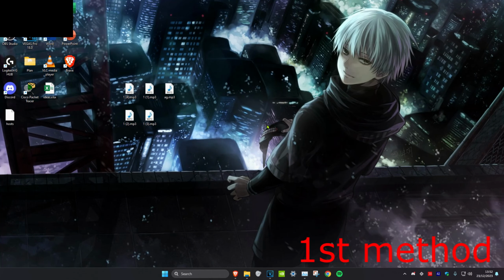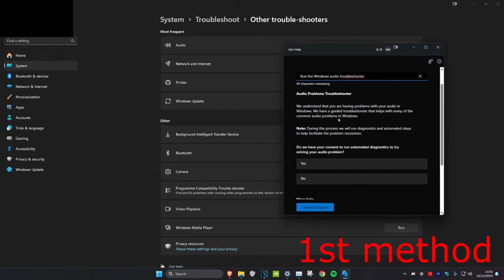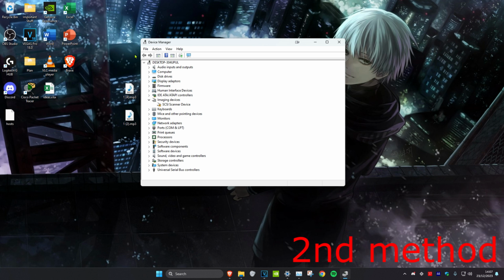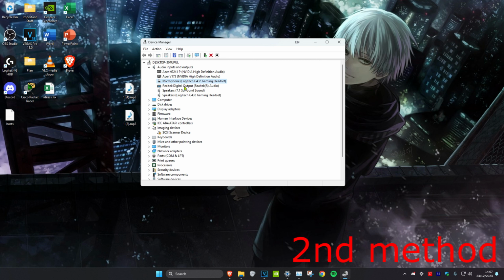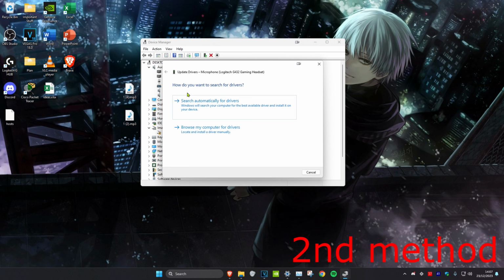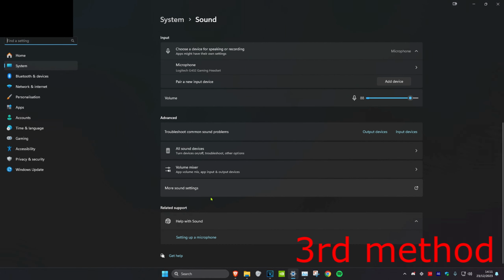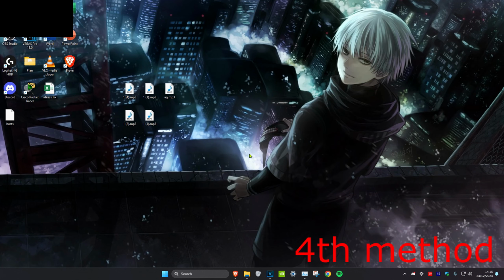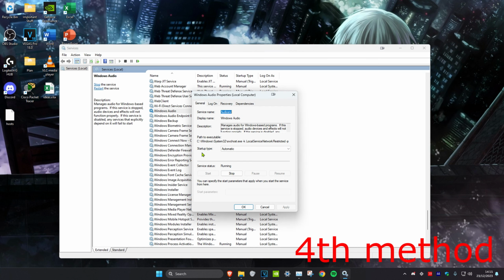Fix No Audio Output Device is Installed in Windows 11 | How To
How To Fix No Audio Output Device is Installed in Windows 11 - 4 WAYS TO FIX

These 4 best fixes will help you to fix Windows 11 no Audio Output device installed problem.

Issues addressed in this tutorial:
Why does my PC Say No audio output device is installed?
How do I reinstall audio output on Windows 11?
How do I install an audio output device?
What to do if there is no output device found?
no audio output device is installed windows 11 hp